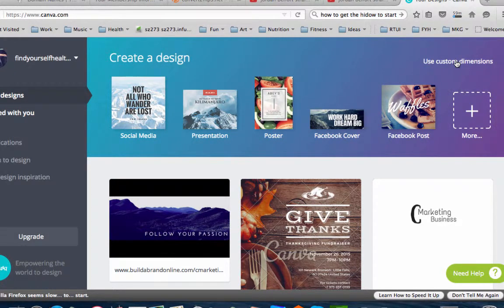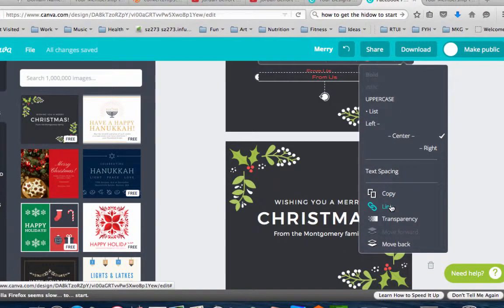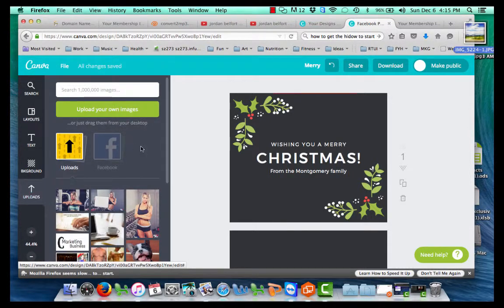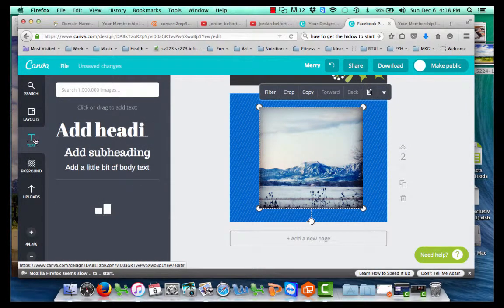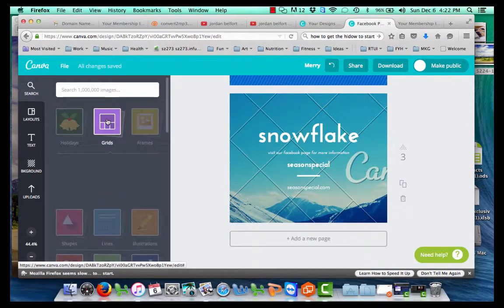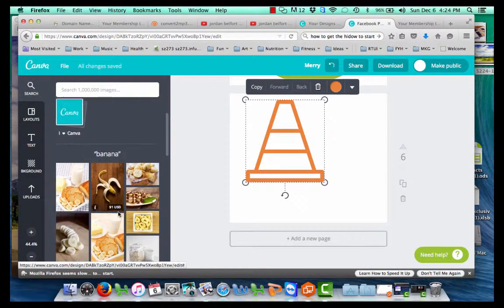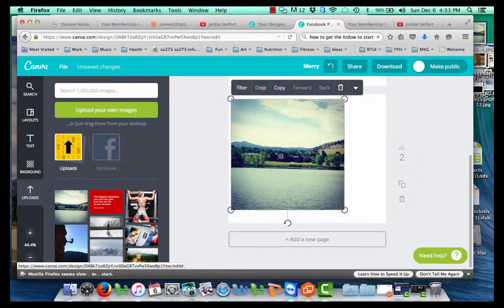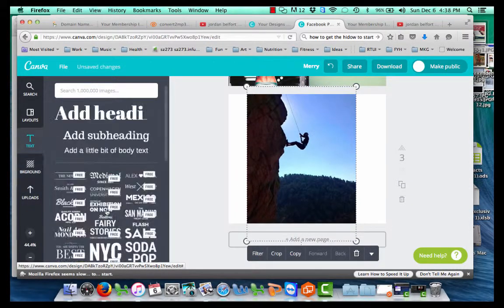How to use canva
Canva.com is a design website.